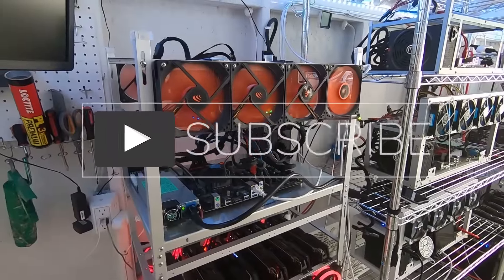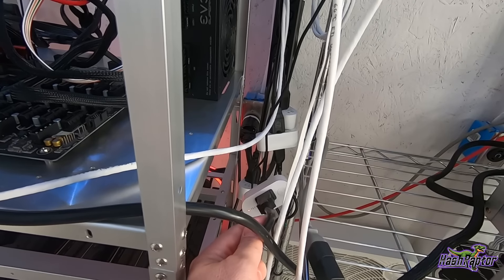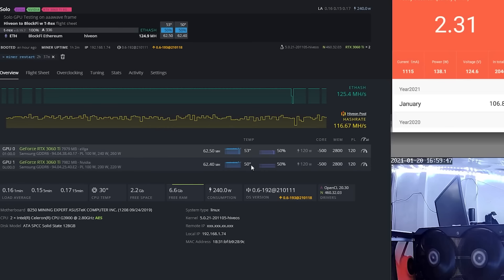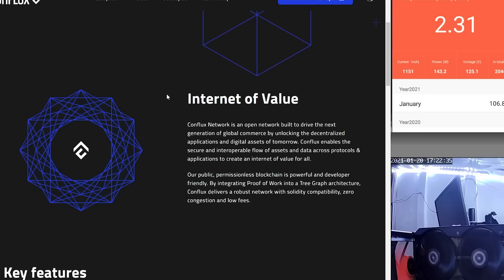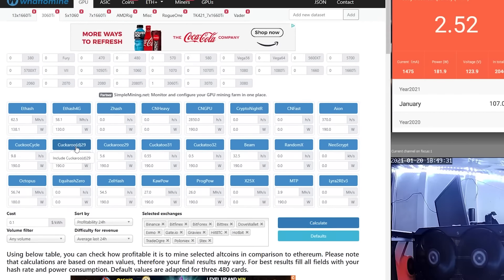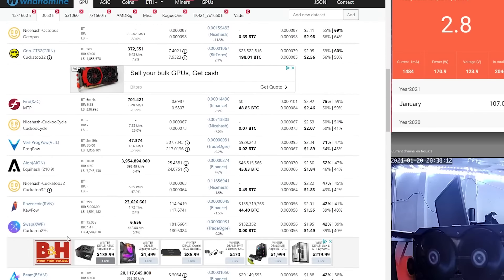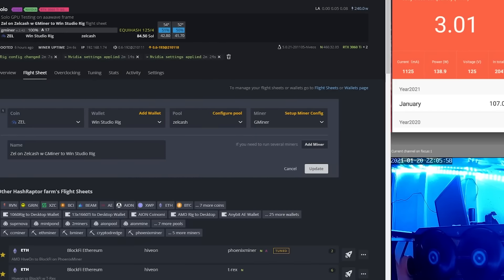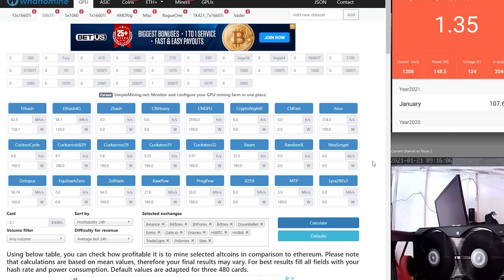EVGA 3060 Ti FTW3 Ultra Hashrate Testing & Profits | Ethereum, Conflux, Aion, Grin and Zelcash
The one where HashRaptor tests the EVGA 3060 Ti FTW3 Ultra & calculates profits for Ethereum, Conflux (Octopus), Aion, Grin (Cuckatoo32) and Zelcash.

🔥 GPU Tested in this Video - EVGA 3060 Ti FTW3 Ultra
⚙️Wifi Plug (Energy Monitoring Removed)
⚙️If you need it on a C14 220 PDU - 3 Prong converter cable to C14

⌚ Timestamps:
Testing Setup: 1:00
Hive OS Management Console: 4:17
EVGA 3060 Ti FTW3 Ultra Ethereum Hashrate: 4:30
EVGA 3060 Ti FTW3 Ultra Conflux (Octopus) Hashrate: 6:30
EVGA 3060 Ti FTW3 Ultra Grin Cuckatoo32 Hashrate: 9:25
EVGA 3060 Ti FTW3 Ultra Aion Equihash Hashrate: 12:24
EVGA 3060 Ti FTW3 Ultra Zelcash Hashrate: 14:20

▶️ Our Favorite GPU's for Mining in 2021:
🔥 EVGA 3060 Ti FTW3 Ultra

🚀Excellent Rig Build Parts:
⚙️ Asrock H110 Mining Motherboard:

► Zcoin: a7LXG49ZNfkDgozARMmY8YX6v4xoLe5Urj
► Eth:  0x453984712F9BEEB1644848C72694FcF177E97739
► BTC:  bc1qfa9peeq6x8fa7w3z8dpn4tjjem7zeejqr0cy4z
► RVN: RScQ7AxhK3mtzC7c8vnV3tr16ru3hHK3pQ